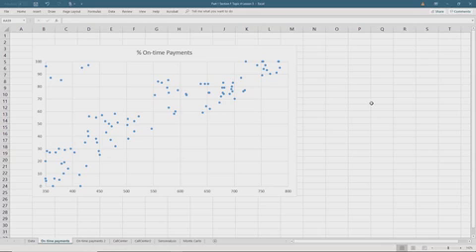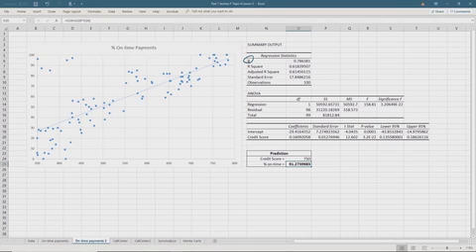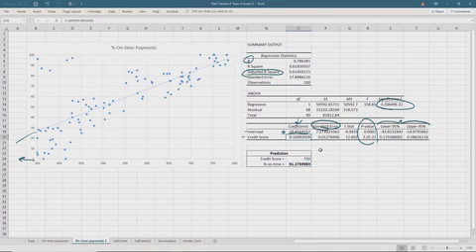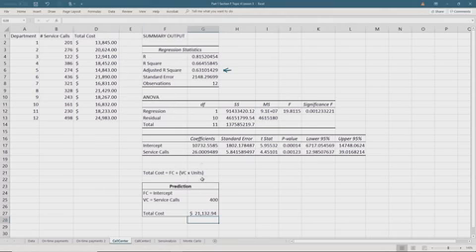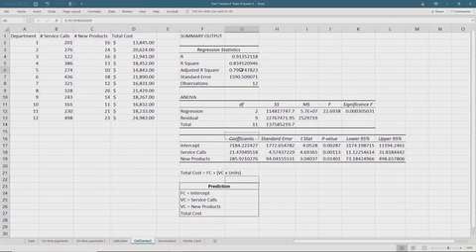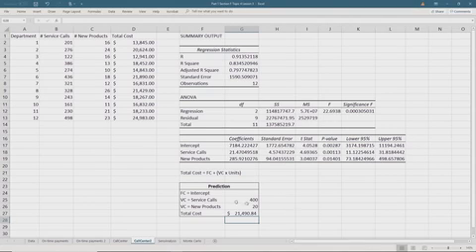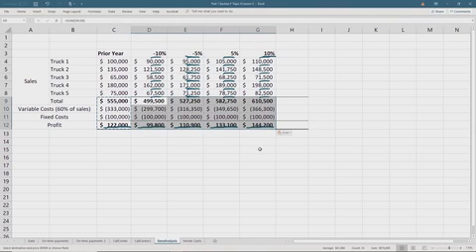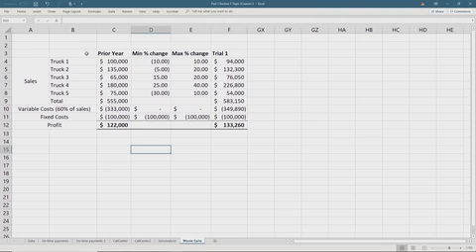CMA Part 1 Sec F 12